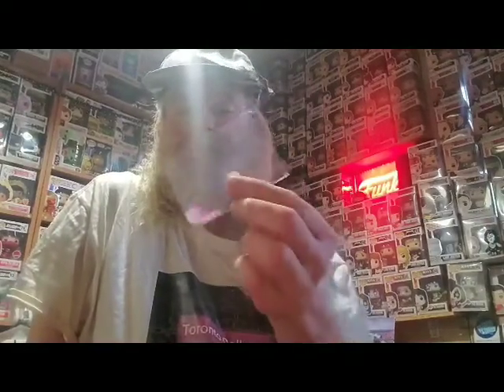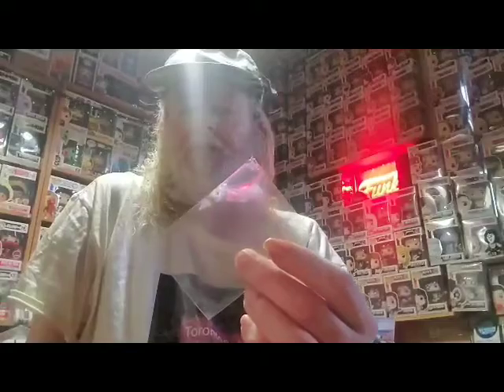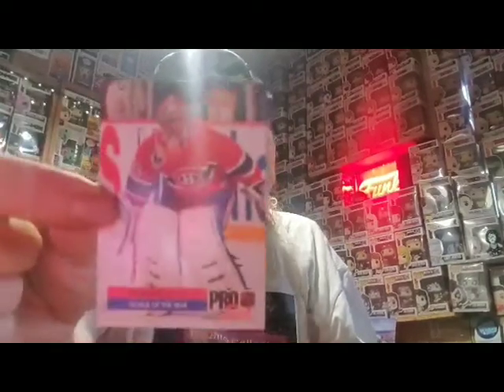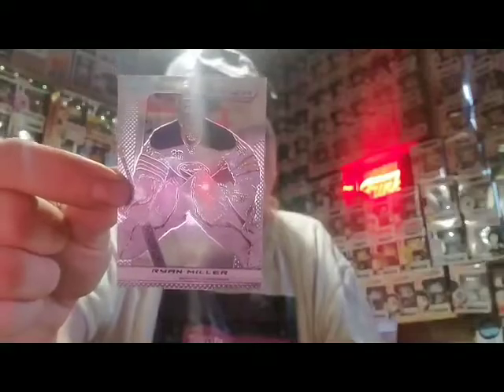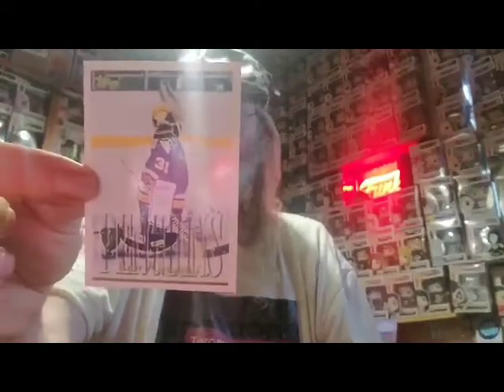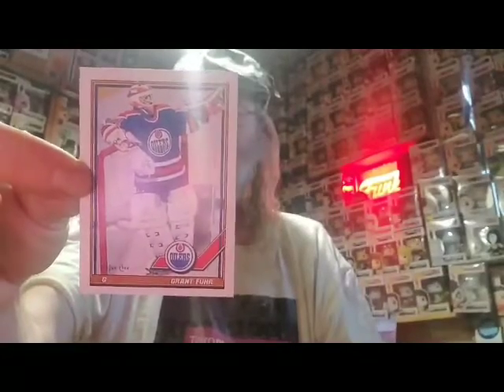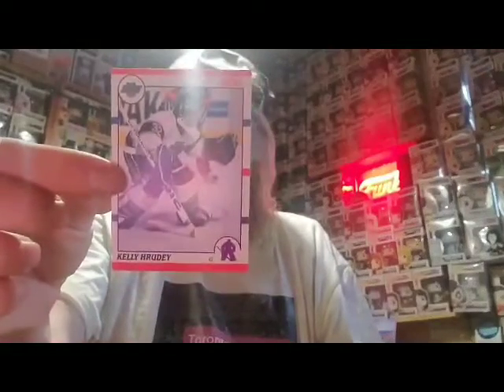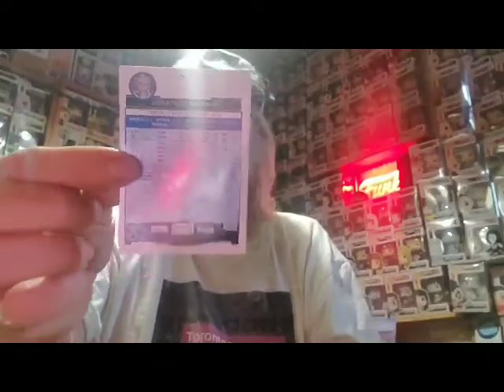Cards Part 3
Hi everyone its your #1 Youtuber in Toronto, Rob aka Toronto Collector here.
With another Hockey Card video.  Hopefully ur enjoying them, comment
down below ur favourite Player and/or Team and i will try and feature in an
upcoming vid.   Also see our great Patron Program on now.  Please come back tomorrow for our Regular Sunday Video.